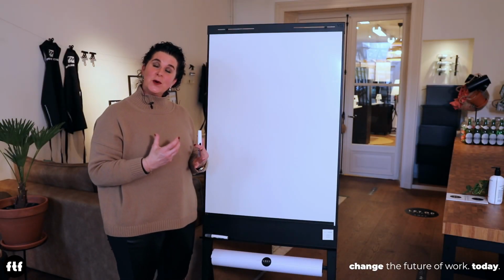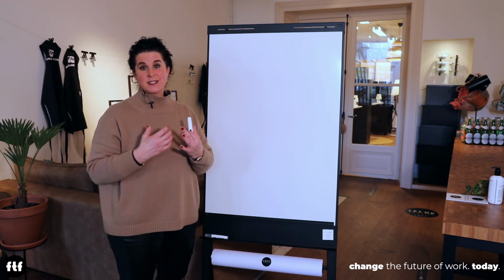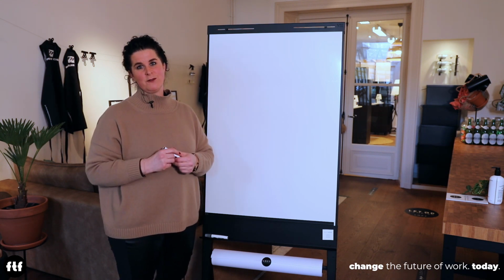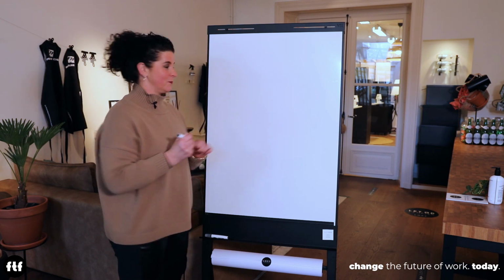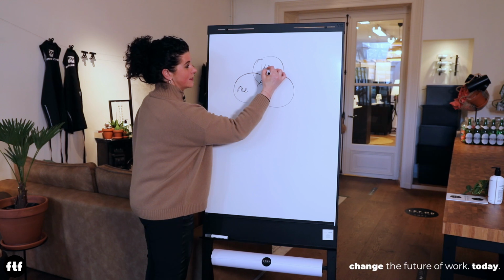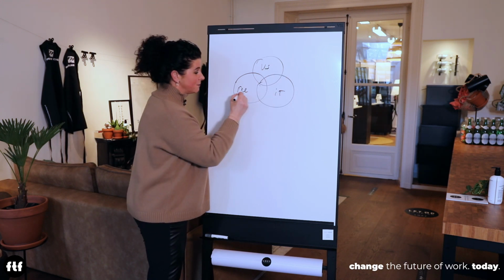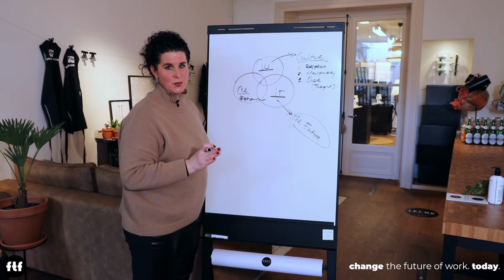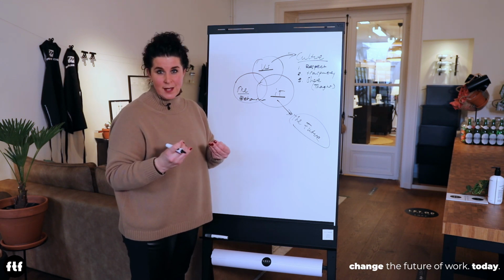How to achieve growth? This is how!